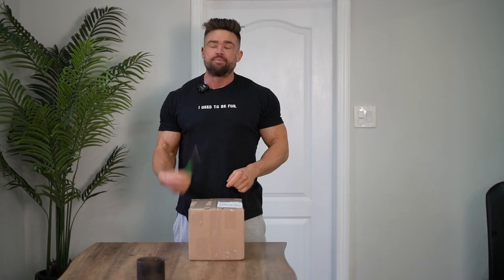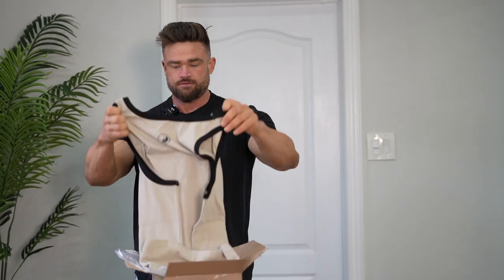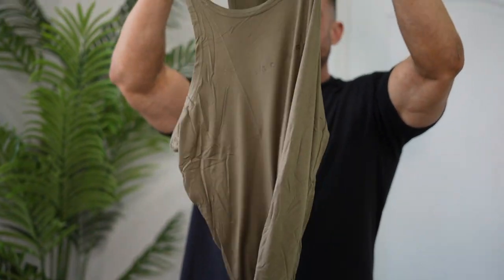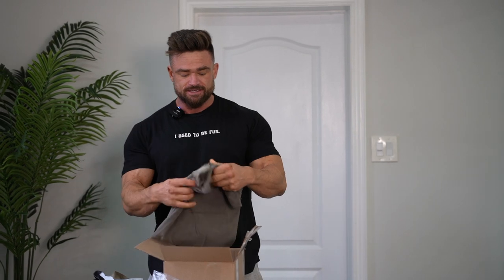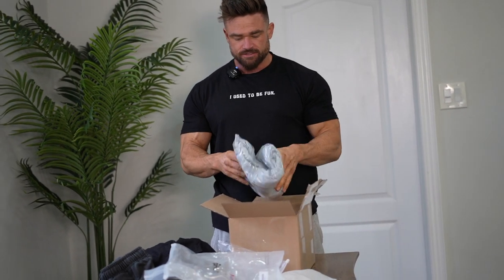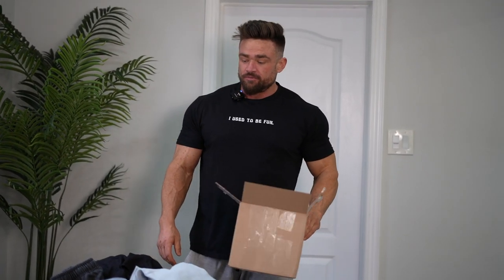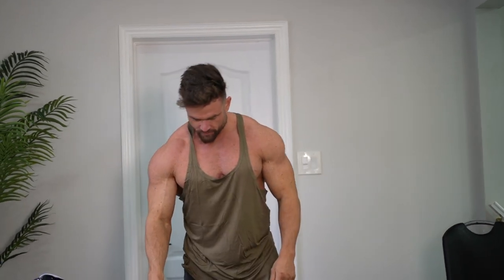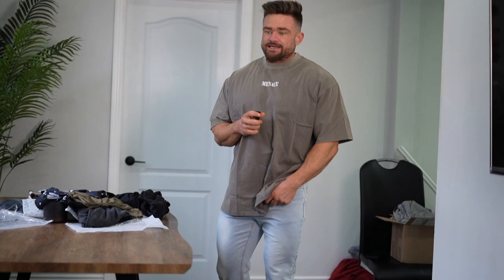JED NORTH 2023 Collection | Try On Review & Sizes | Giveaway?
JED NORTH 2023 Collection - Try On Review & Sizes